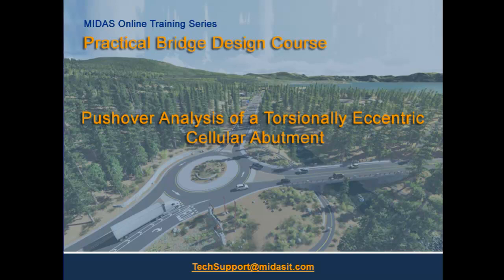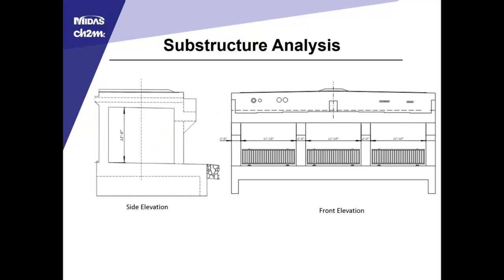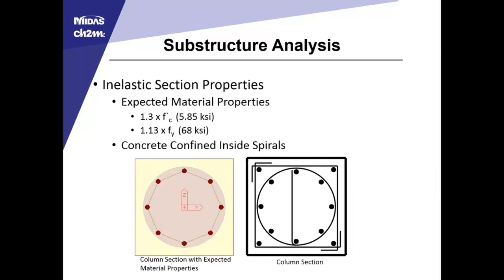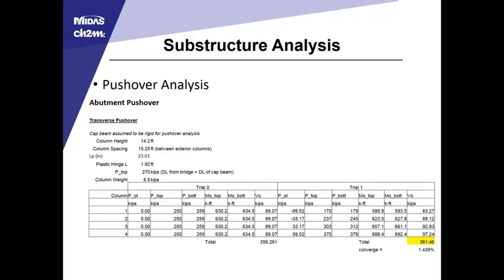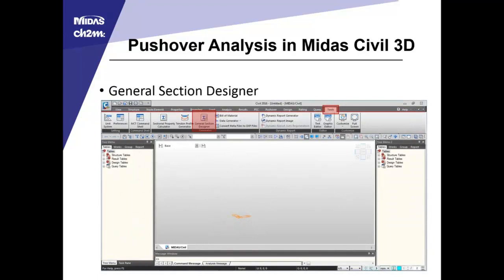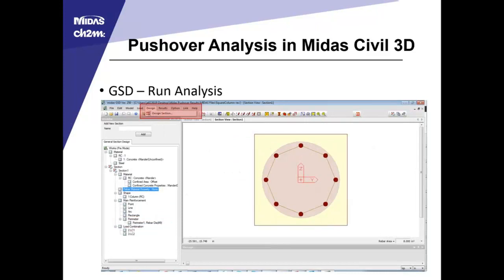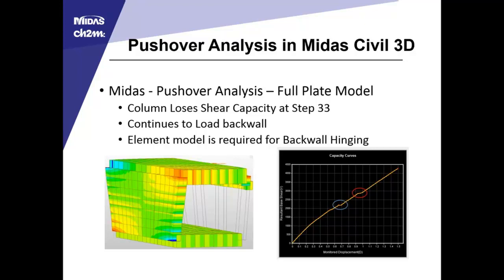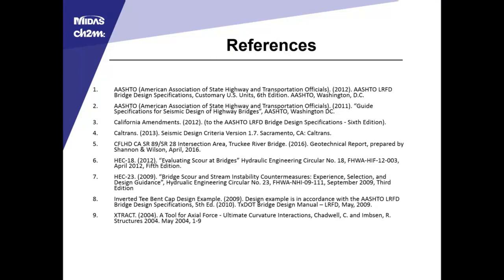Pushover Analysis of a Torsionally Eccentric Cellular Abutment